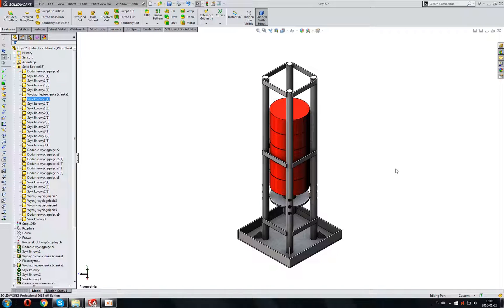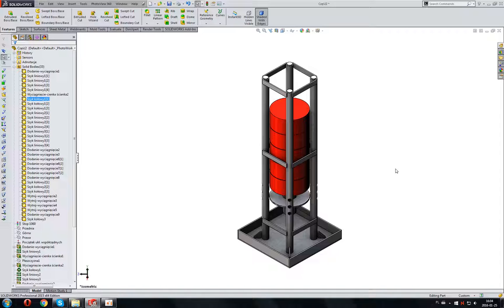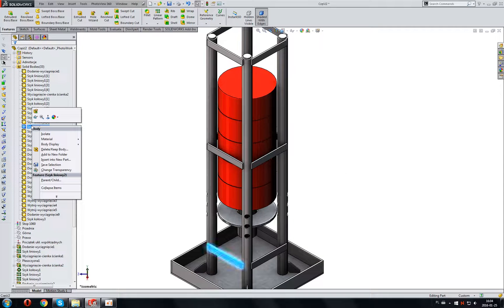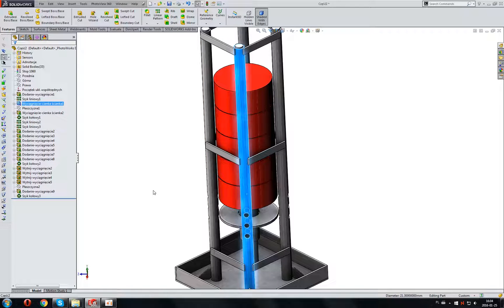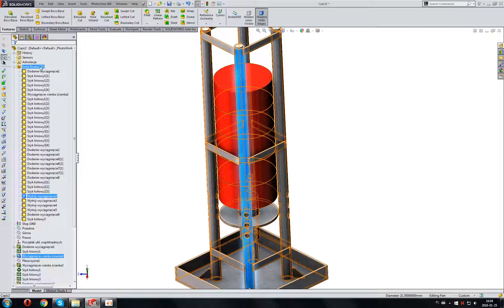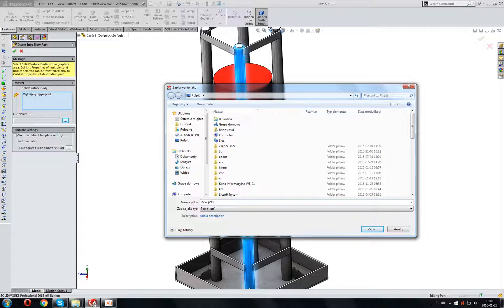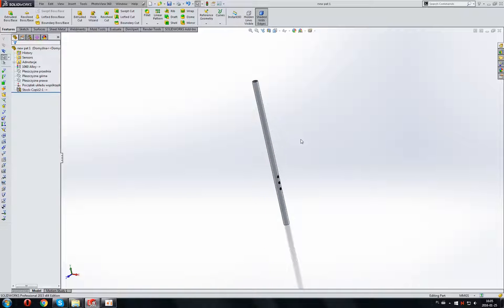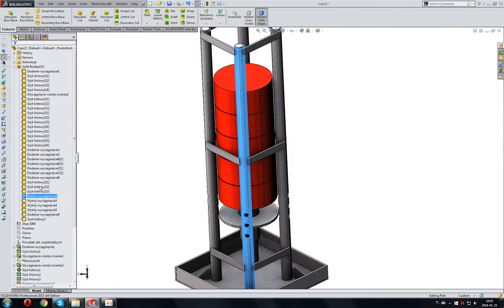SolidWorks. Saving feature as part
How to save feature as part.